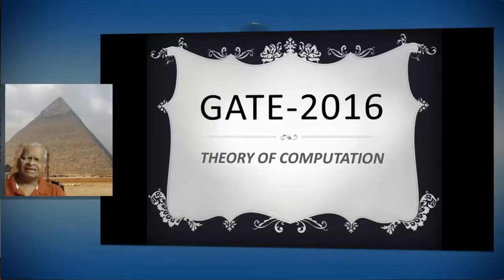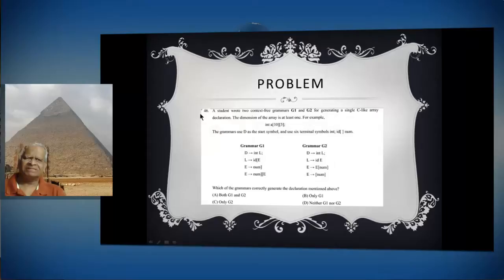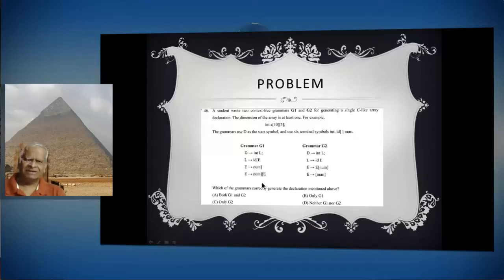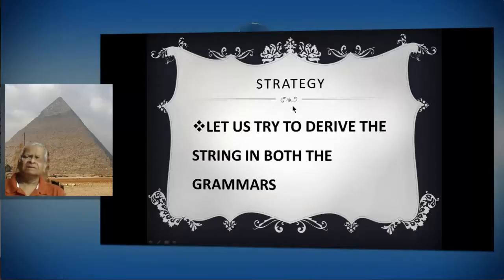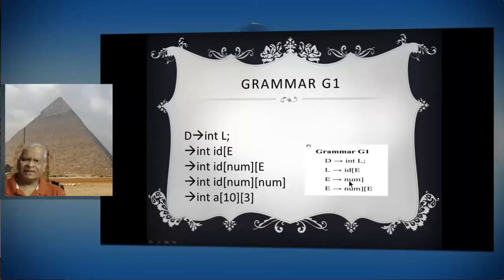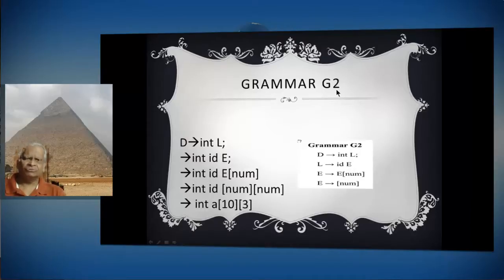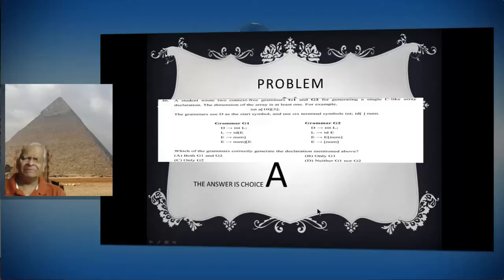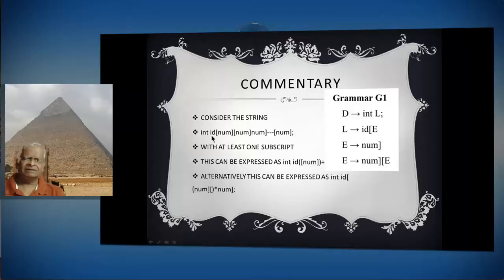gate 2016 csit paper ii q46 theory of computation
gate 2016 csit paper ii q46 theory of computation--a multiple choice question--derivations in context free grammars